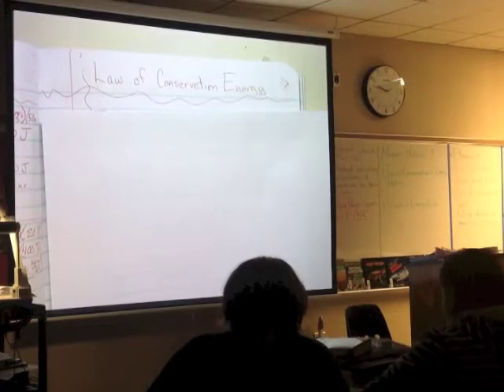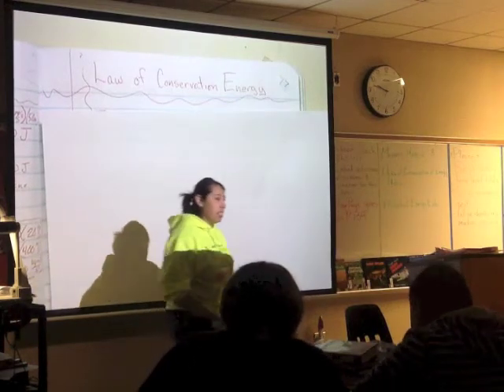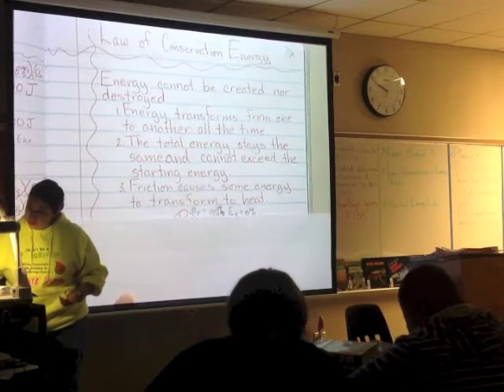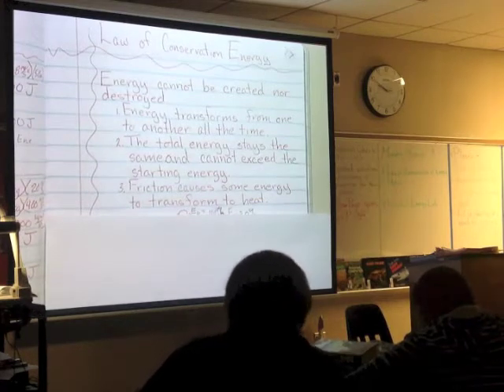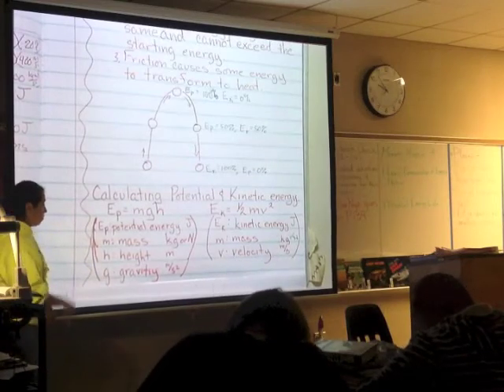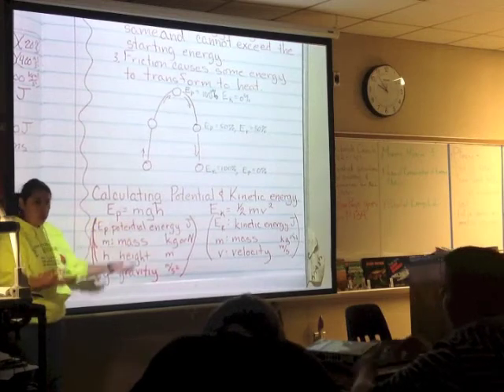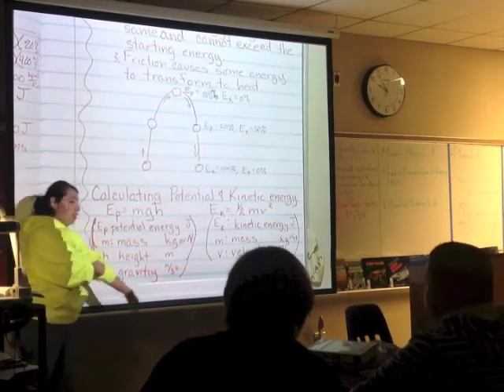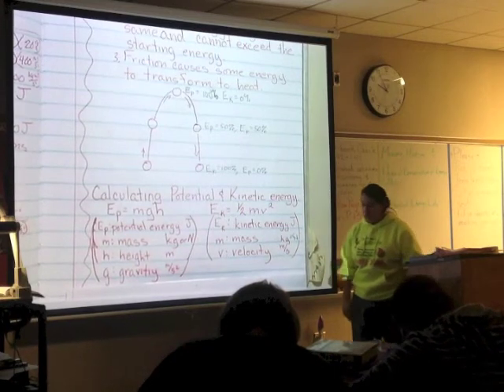Law of Conservation of Energy Medium